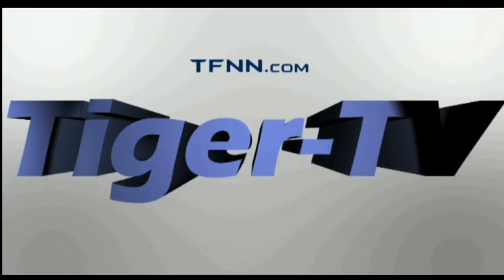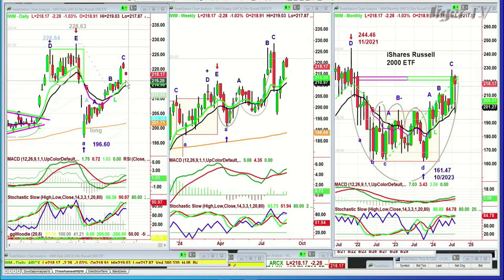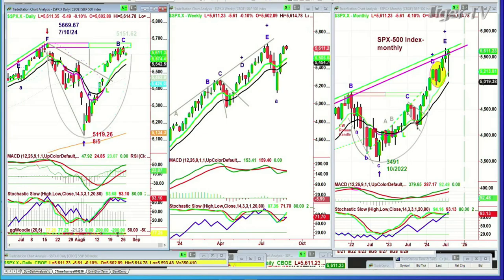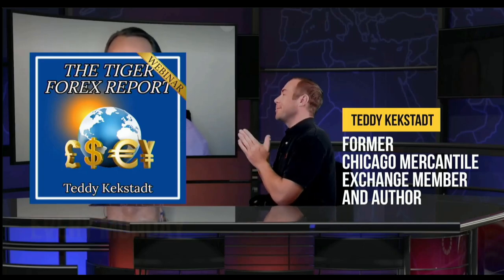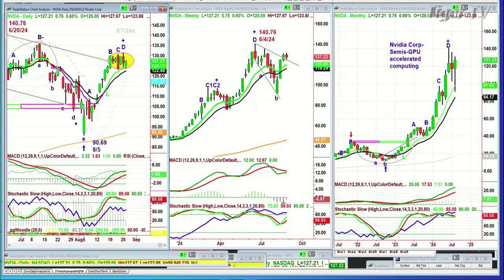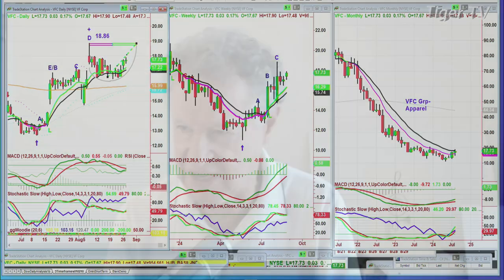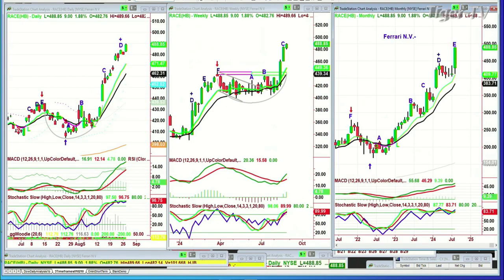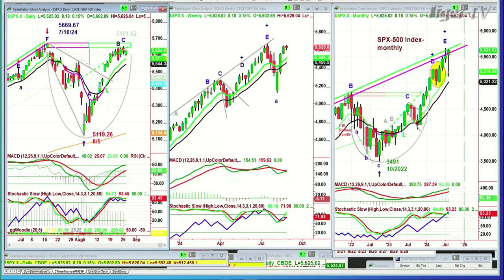August 27th, Tiger Technicians Hour on TFNN - 2024